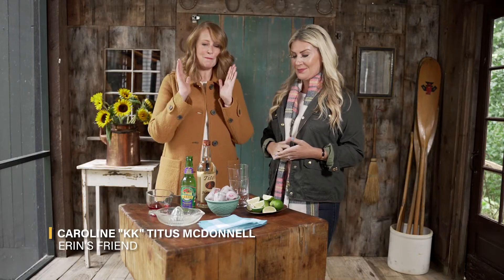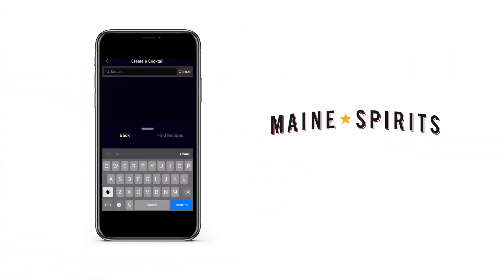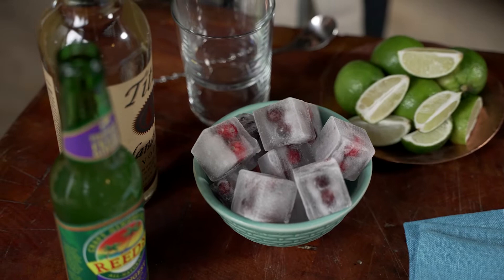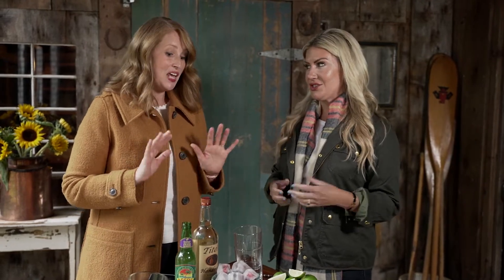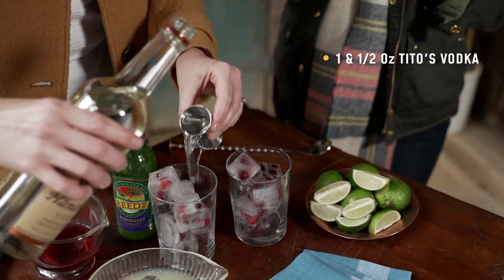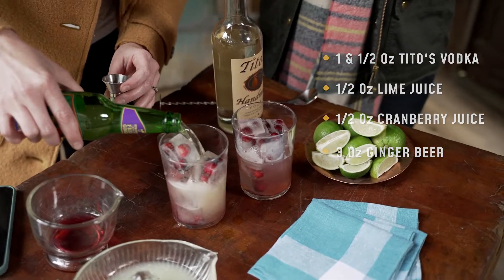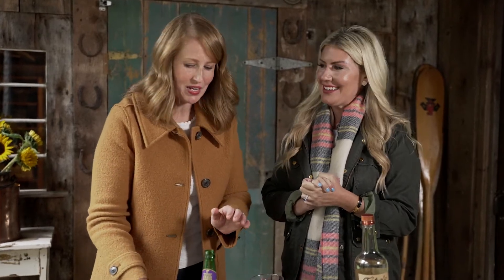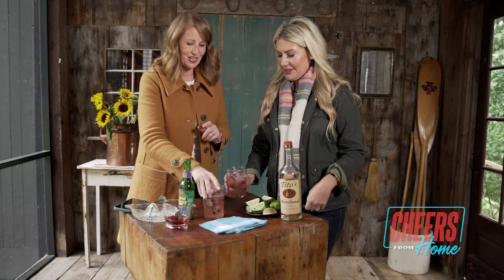Cheers from Home - Maine Spirits Mule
Join our friend Erin Ovalle on this segment of Cheers from Home as she mixes up a classic Moscow Mule with a fun cranberry twist. Cheers!